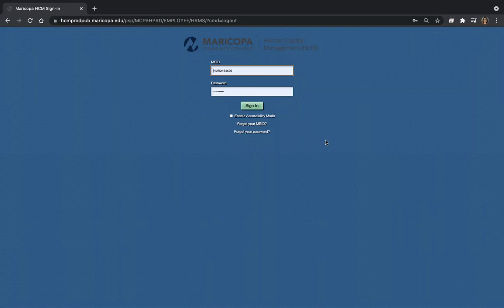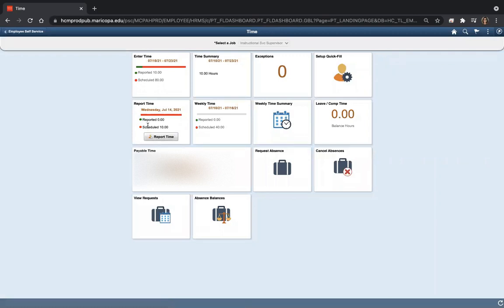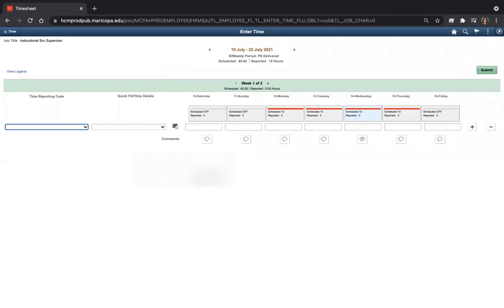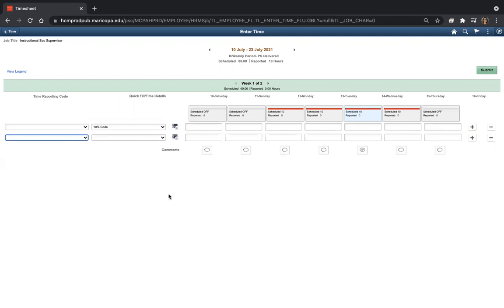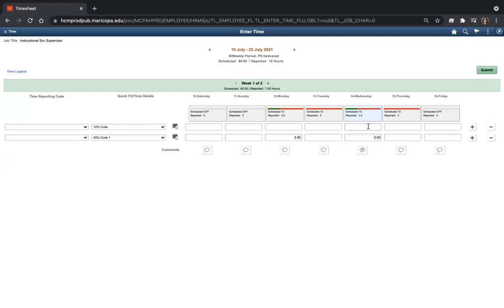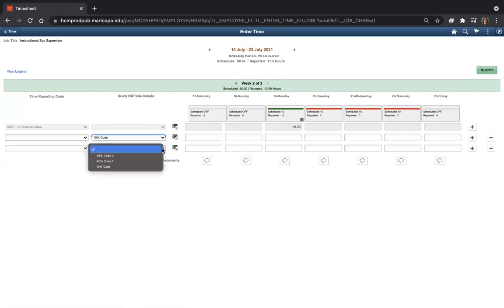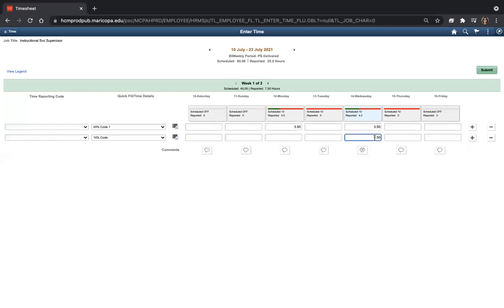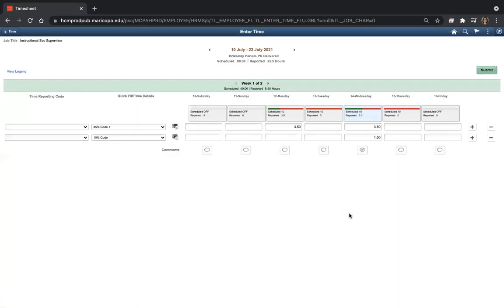How to Enter Total Time in HCM - Instructors